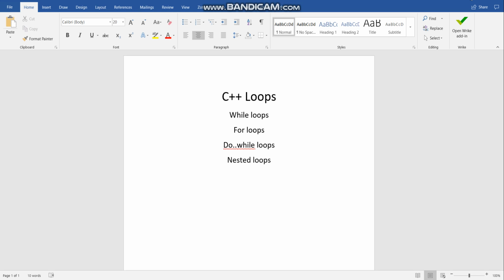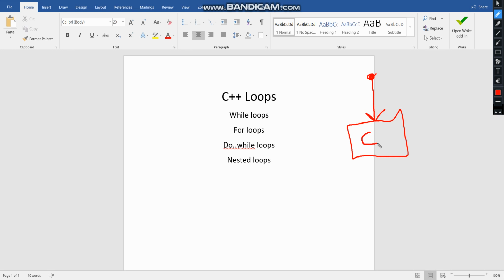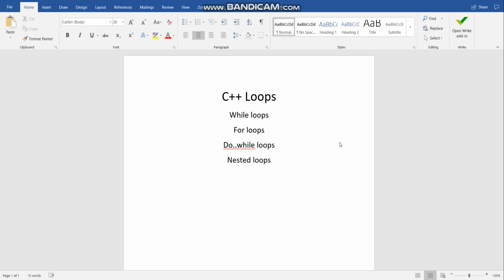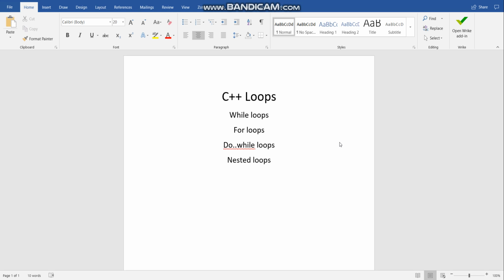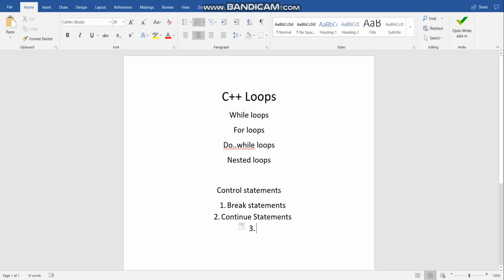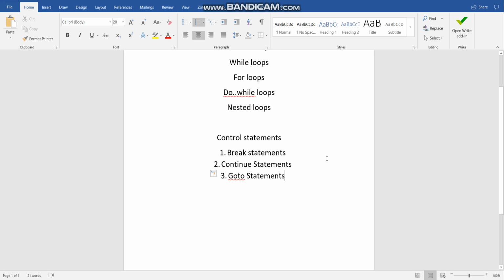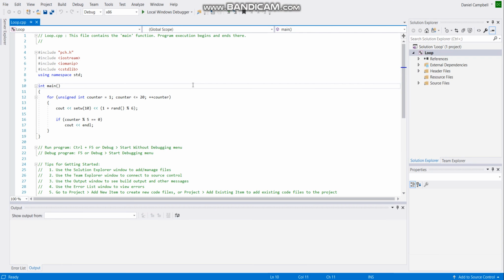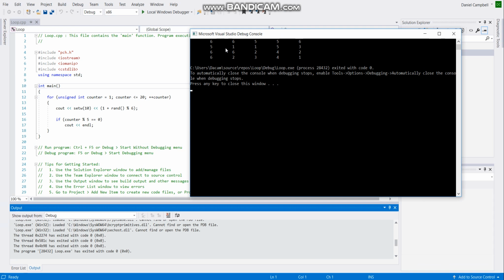C++ Loops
Deitel, Paul J., and Harvey M. Deitel. C: How to Program. Prentice Hall, 2014.